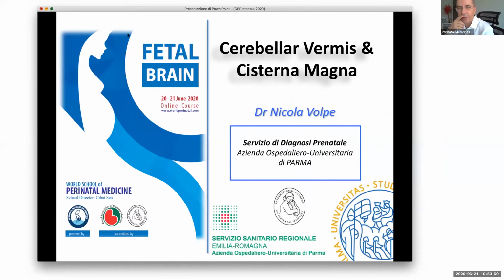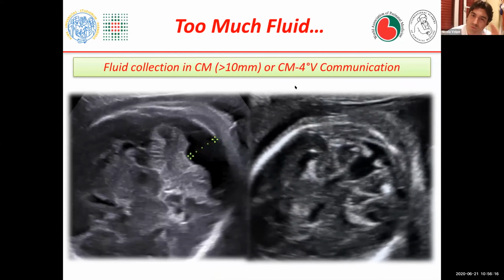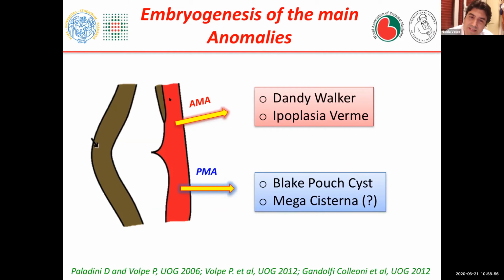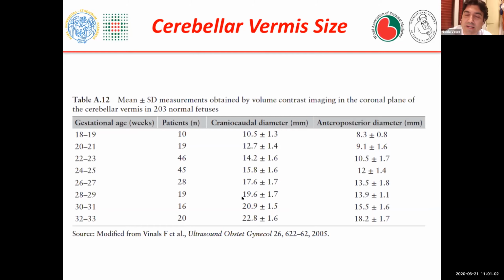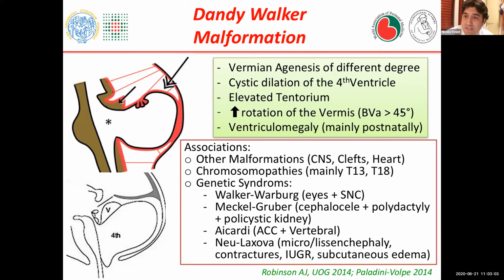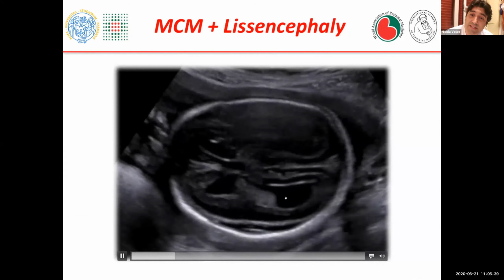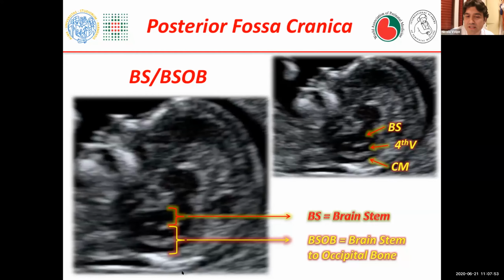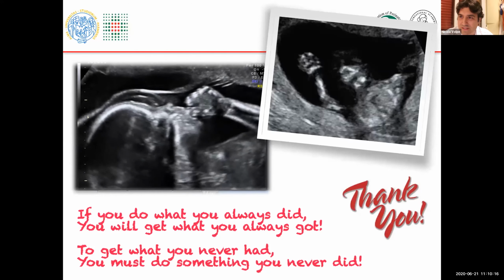Cerebellar vermis & cisterna magna (Nicola Volpe)